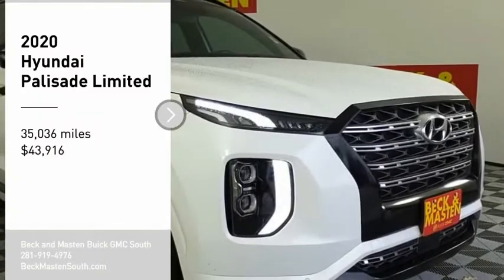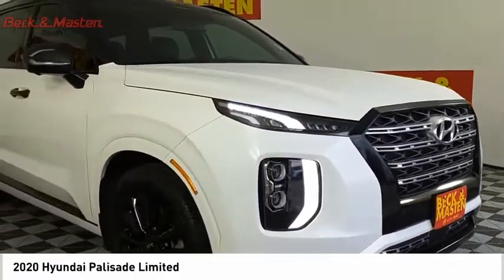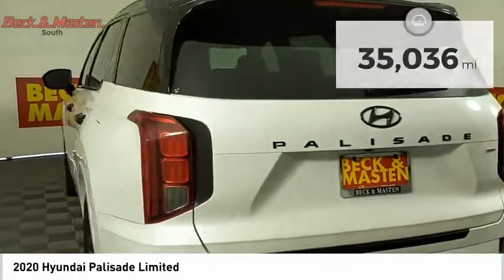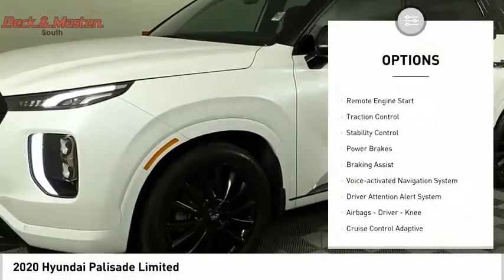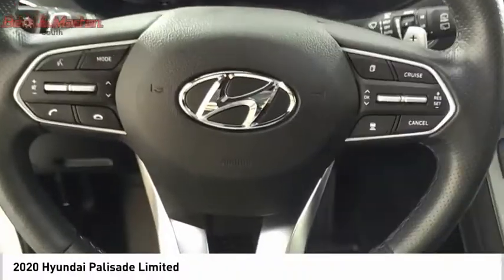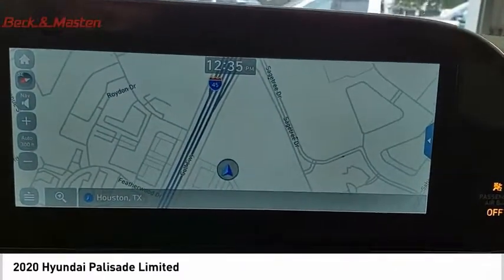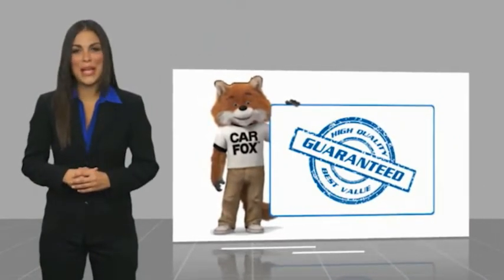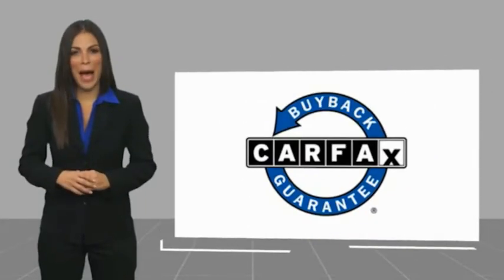2020 Hyundai Palisade R145073B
2020 Hyundai Palisade Limited

Featuring a backup sensor, ventilated seats, push button start, backup camera, parking assistance, a navigation system, braking assist, dual climate control, hill start assist, and stability control, be sure to take a look at this 2020 Hyundai Palisade Limited before it's gone.  It comes with a 6 Cylinder engine.  We're offering a great deal on this one at $43,916.  Stay safe with this SUV AWD's 5 out of 5 star crash test rating.  For a good-looking vehicle from the inside out, this SUV AWD features a suave hyper white exterior along with a black interior.  Hate asking for directions? No need to ask anymore: Let this easy-to-use navigation system guide you.  Check behind you without twisting your neck using the backup camera.  Parking sensors make it easier to get into tight spots.  Interested?